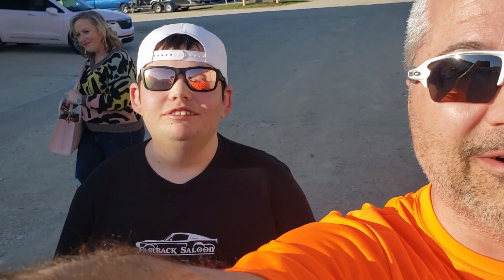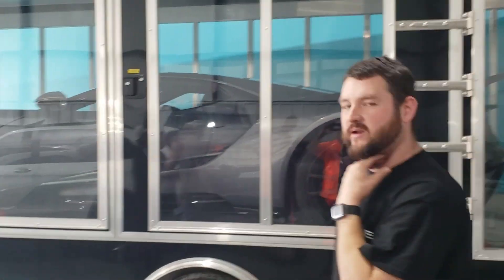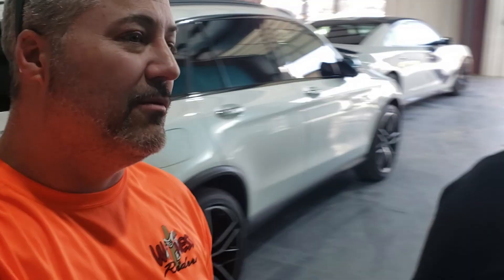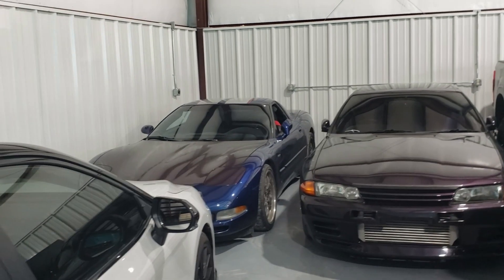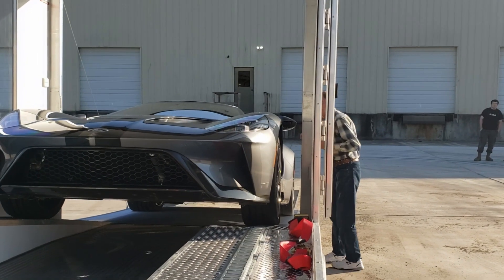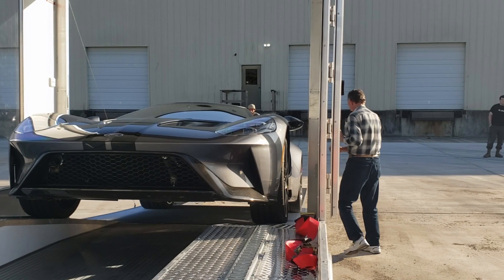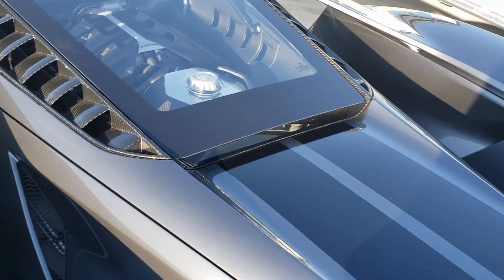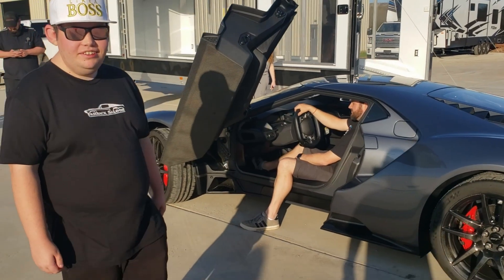Tyler's first car is a 2018 Ford GT !!!!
Special Thanks to Matt Hornbuckle for inviting Tyler and myself over to take delivery of an amazing 2018 Ford GT Heritage Edition.  What an incredible machine!  As you can Tyler is full of knowledge ( just roll with it :-)  ).  Over all we enjoyed getting to experience such a rare vehicle.